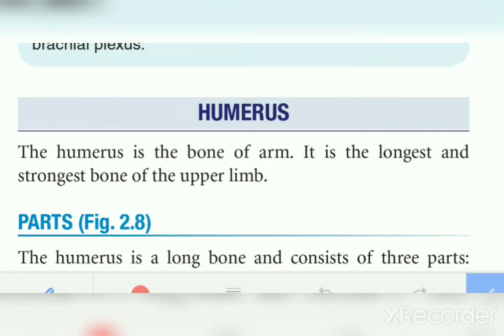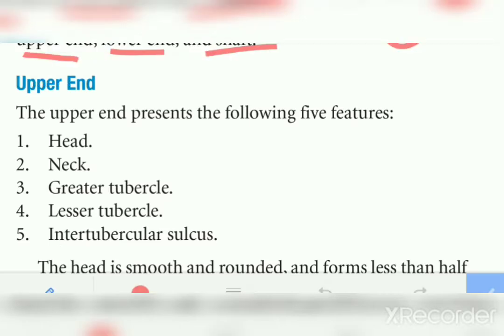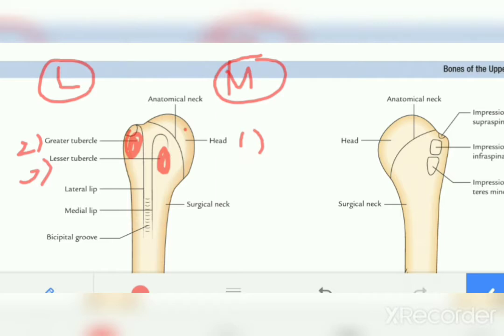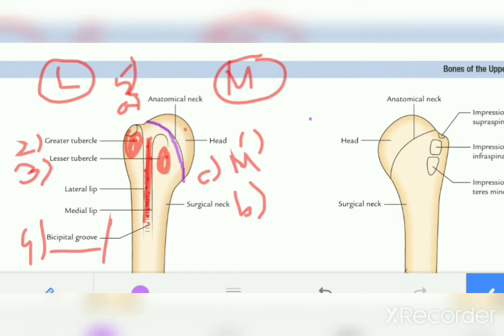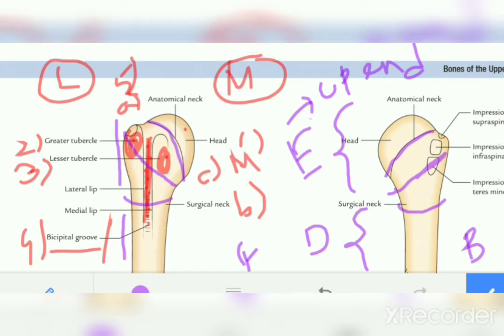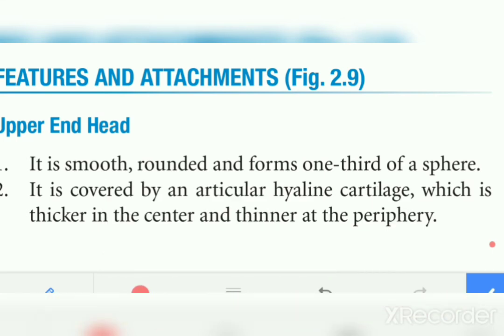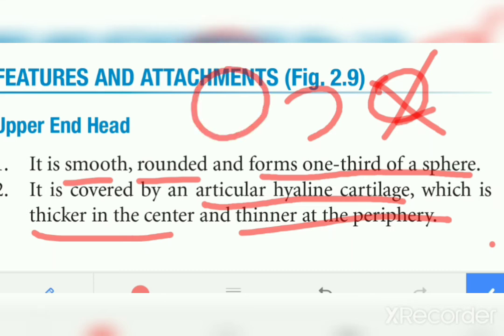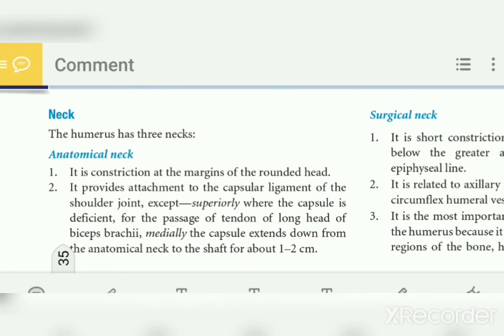humerus upper end head